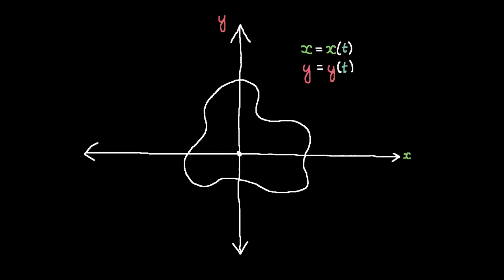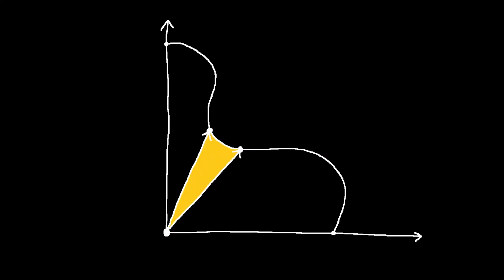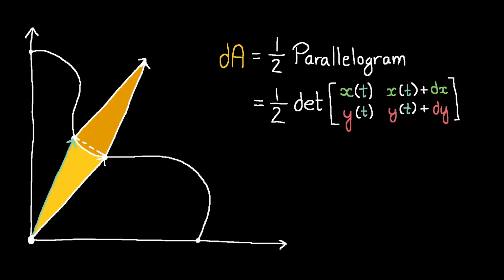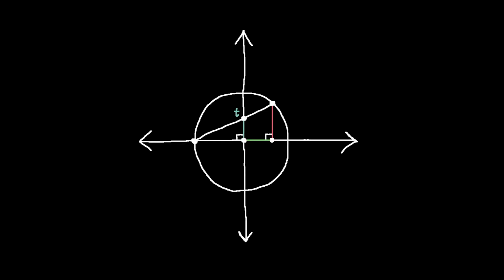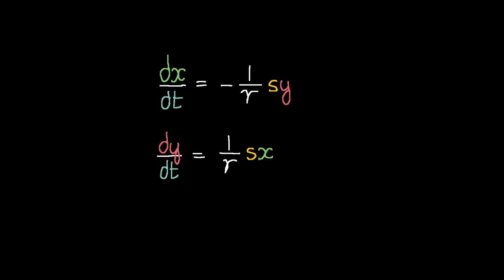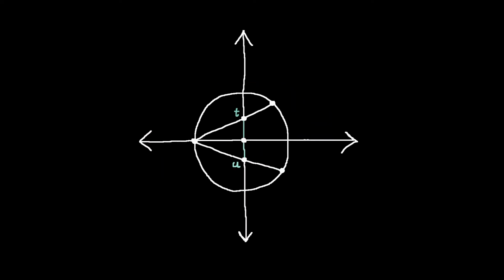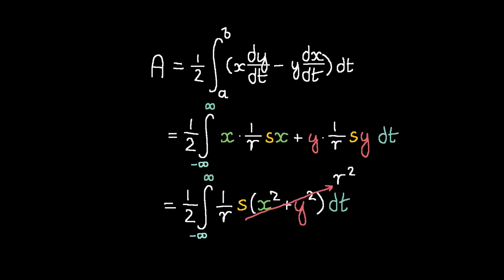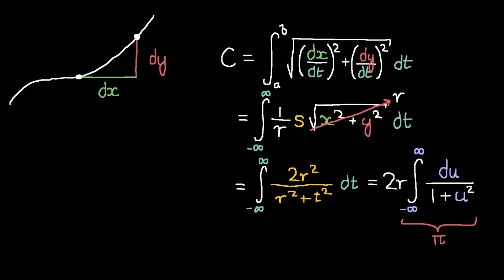Area of a Circle: Proof Without Trig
This video presents a derivation of the circle area formula which I have not seen exactly as is presented anywhere else. This proof does not require the use of any of the circular functions.